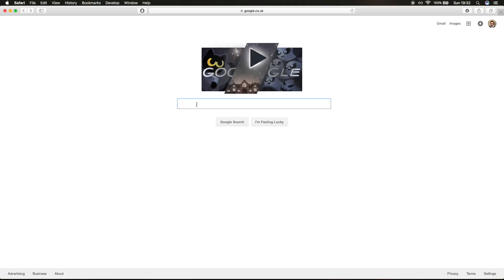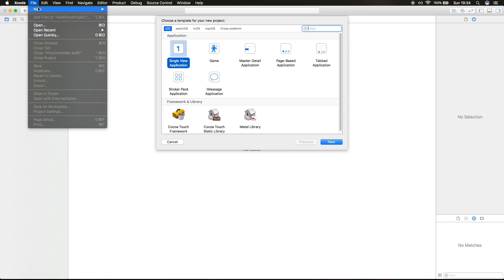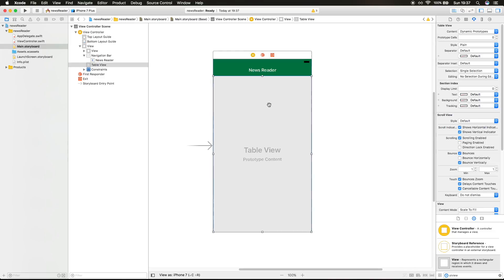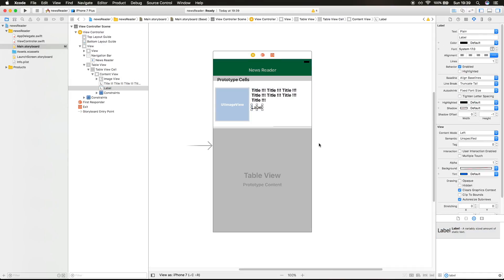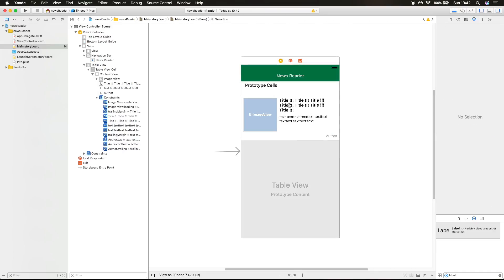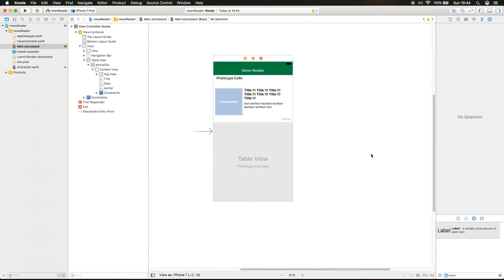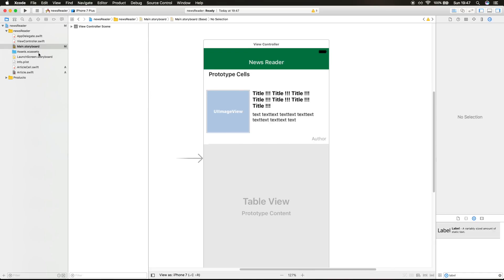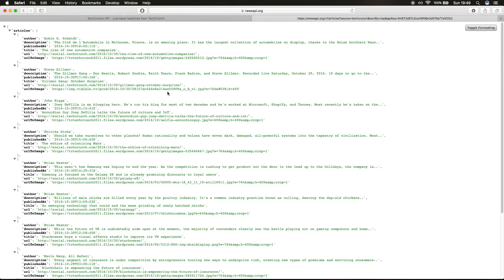Swift 3 - News Reader (JSON Parsing with Custom UITableViewCells, XCode 8) (Part 1)